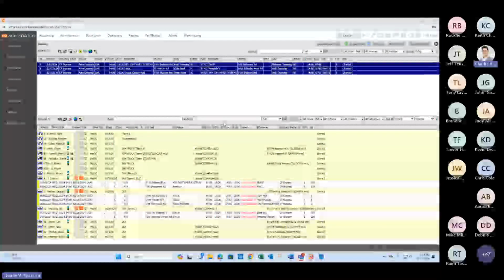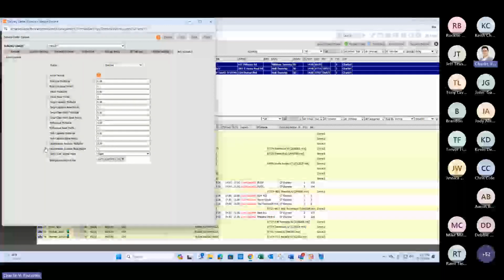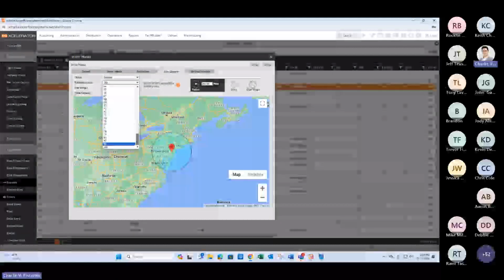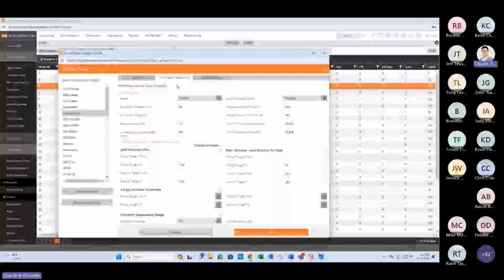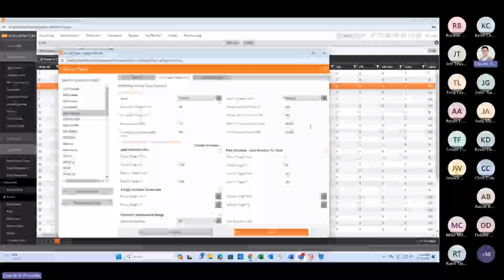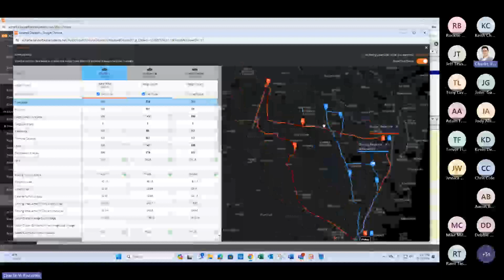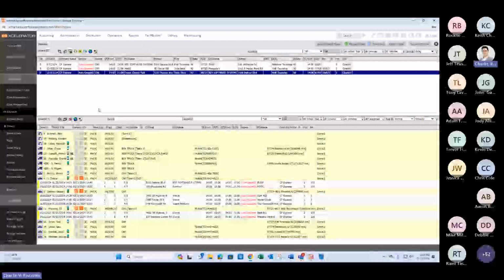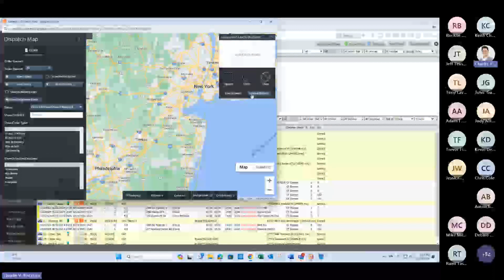Auto and Assisted Dispatch Meeting Recording